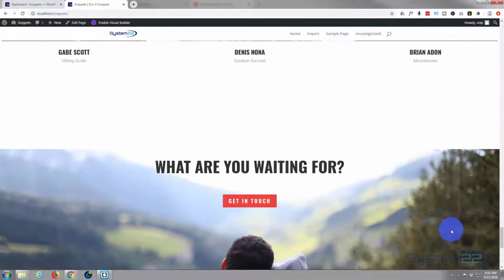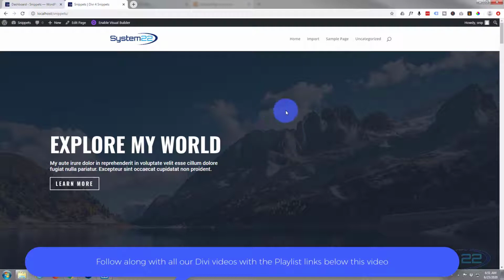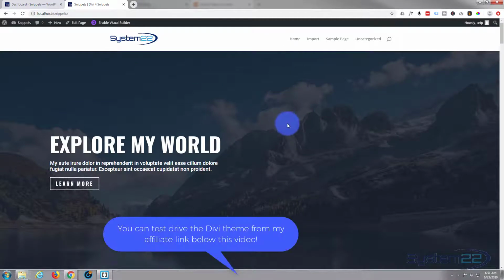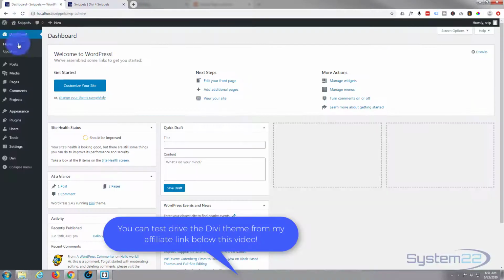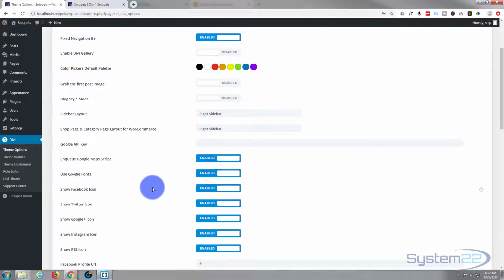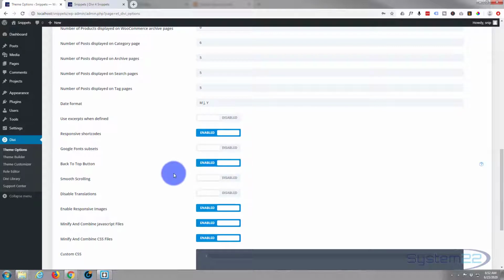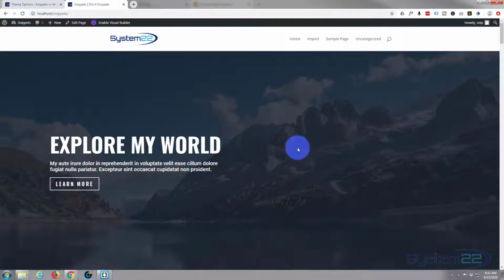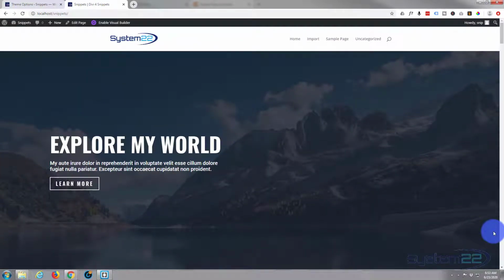Divi 4 Snippets Back To The Top Button 😎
Divi 4 Snippets Back To The Top Button. The Divi theme from elegant themes is absolutely awesome. Whenever I have a WordPress build, it's my go-to theme every time. I have built many, many sites with the Divi theme and it just keeps on getting better. Elegant themes keeps adding features, and tools to increase your productivity, as well as ease of use and site load speed. So if you are building a WordPress site I recommend you give it a try. You will not be disappointed!